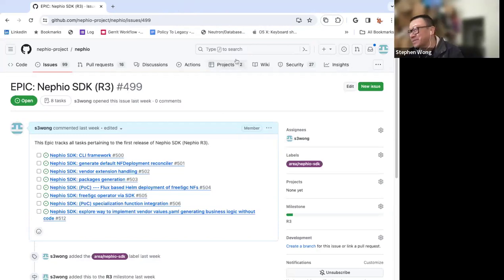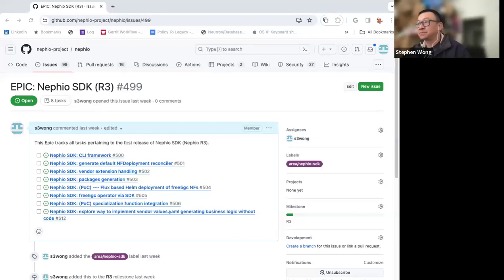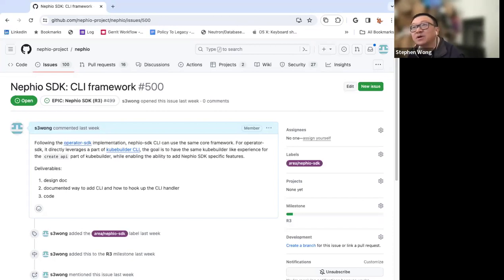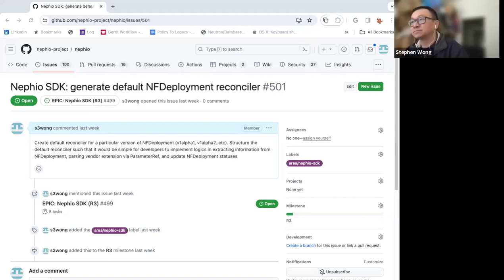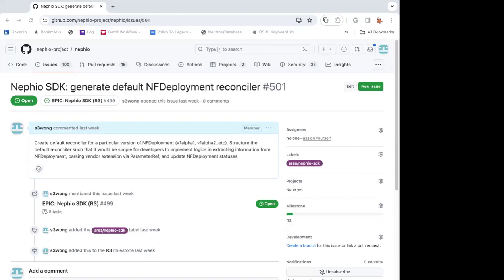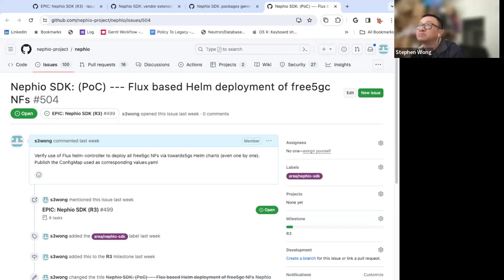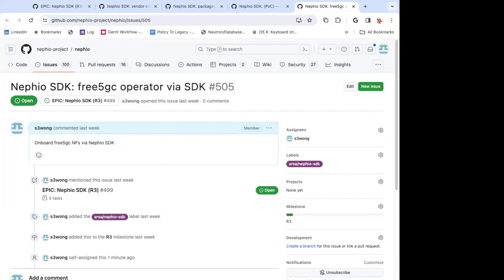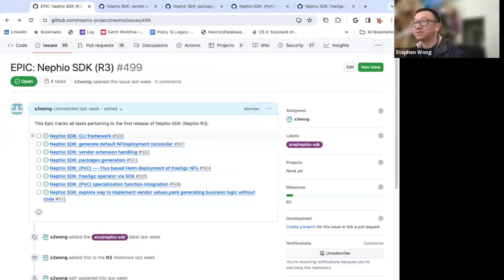2024-02-13 SIG Network Architecture Meeting - SDK